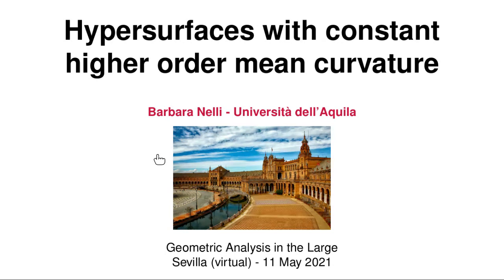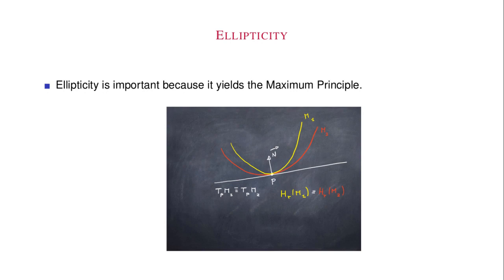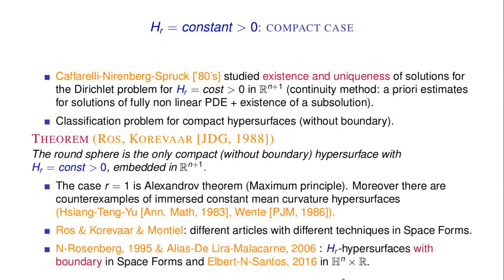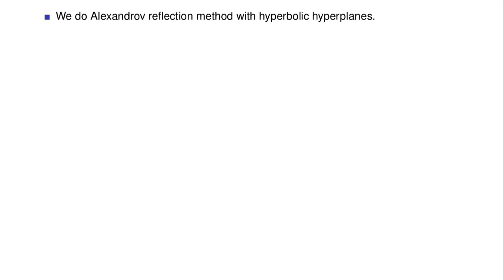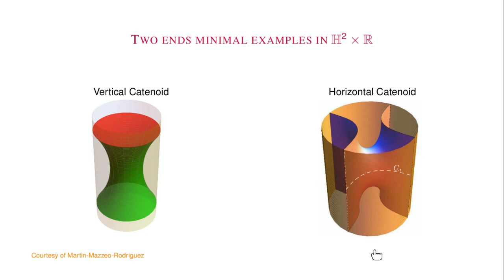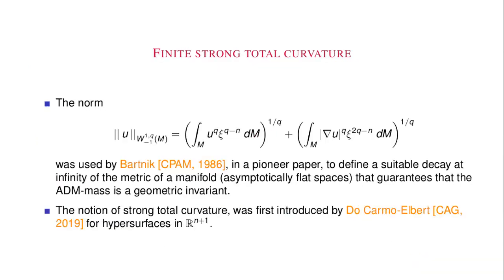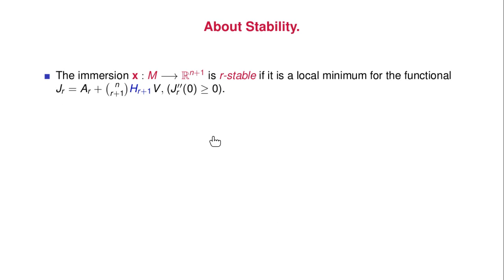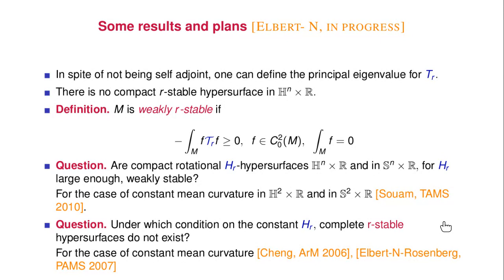Barbara Nelli: Hypersurfaces with constant higher order mean curvature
Barbara Nelli. Università dell’Aquila. Italia.